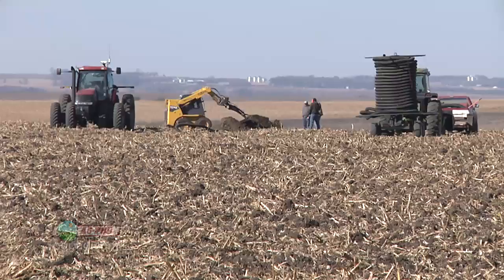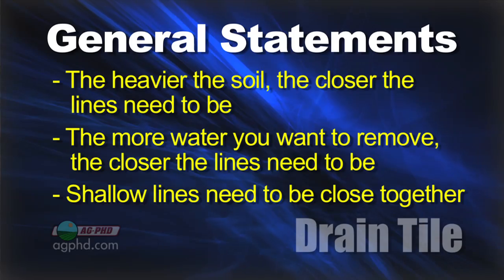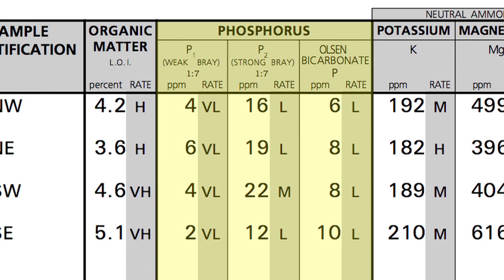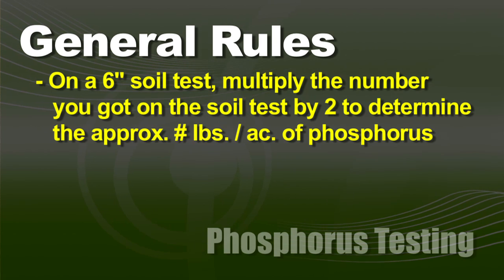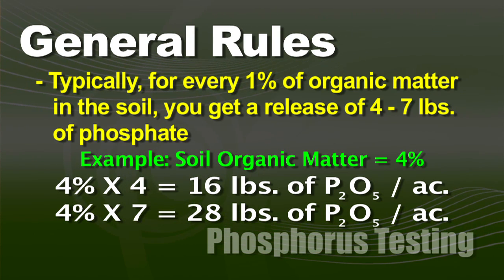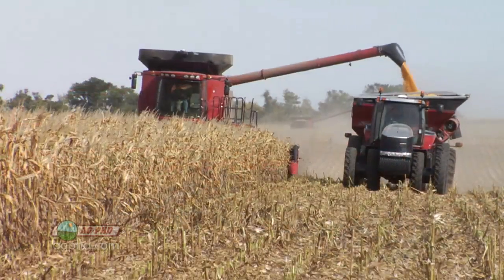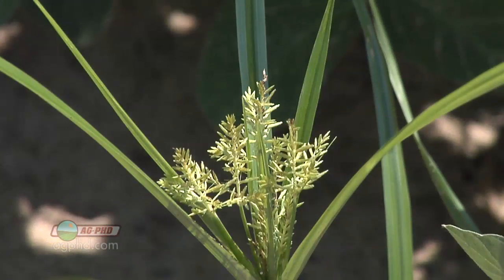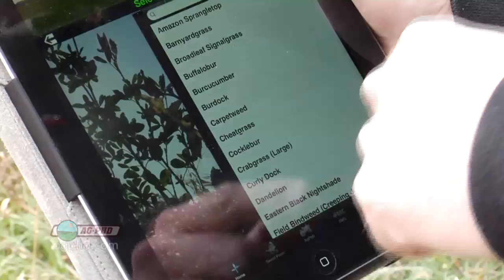Ag PhD Show #759 (Air Date 10/21/12)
On this week's show, Brian & Darren discuss yield monitors, drainage issues, phosphorus, and the Weed of the Week, Yellow Nutsedge.